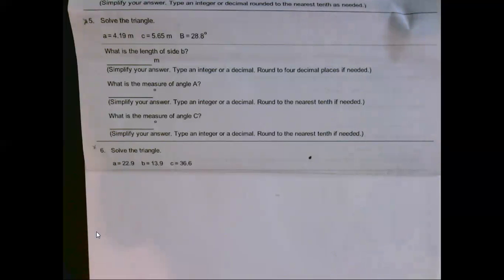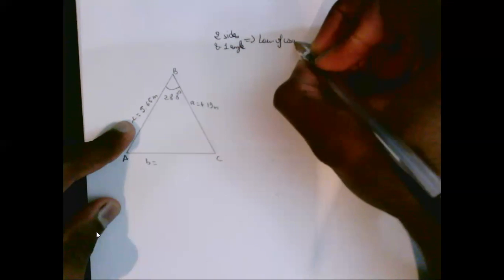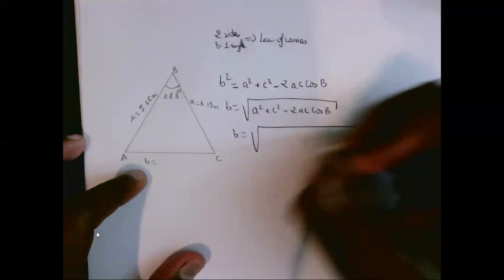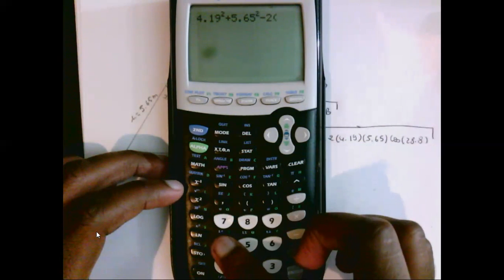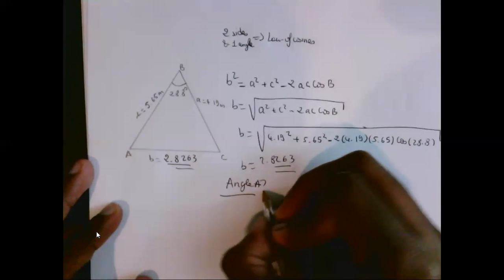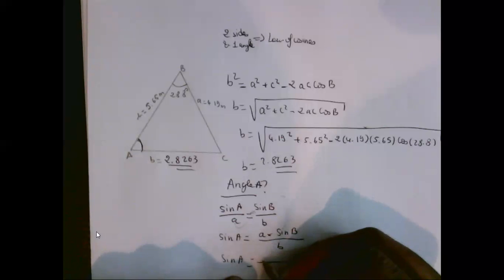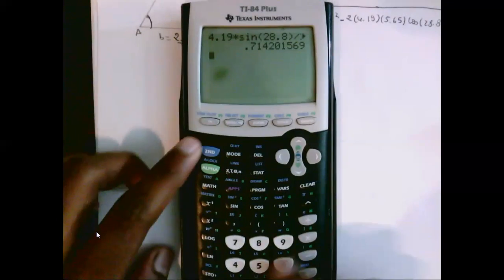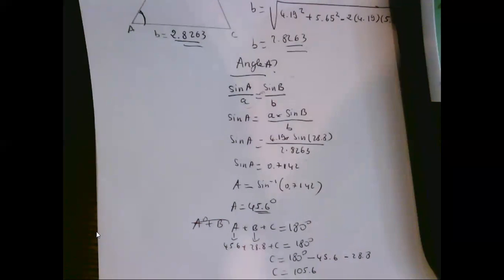Q5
8.1: 1*,2*,3,4*
8.2: 5,6,7,8
8.3: 12*,13,14,15,16,17*,18,Extra1*: Quiz 26 Questions 2,4 and 6
8.4: 23*
8.7: 24*,26,28,30,32*,33,41,42